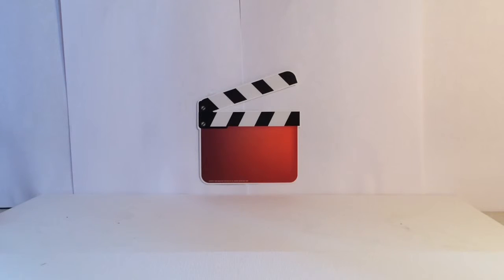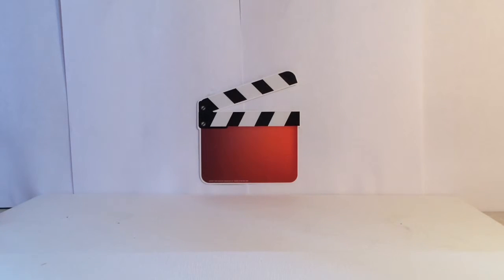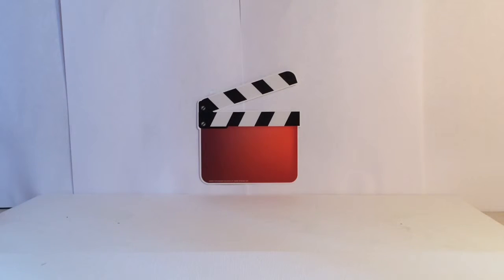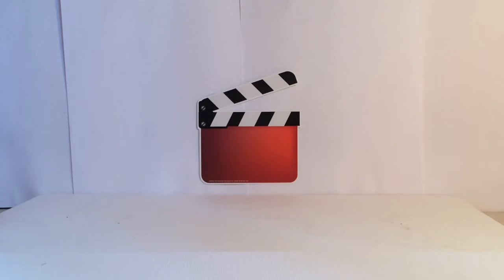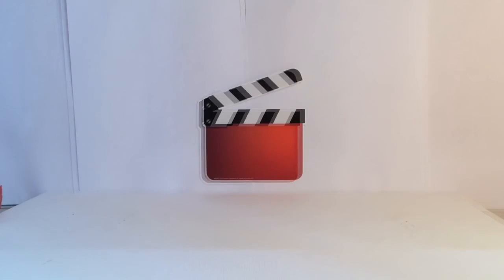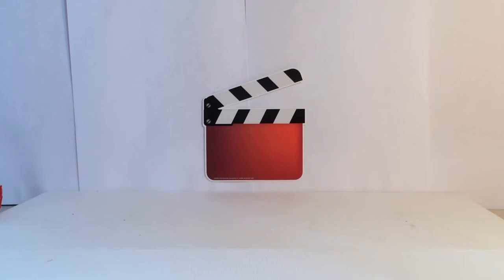Channel announcement zelf toy new-play doh- new toys- new show!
It's always less than 2 weeks. And my brand new show comes on every 2 WEEKS.